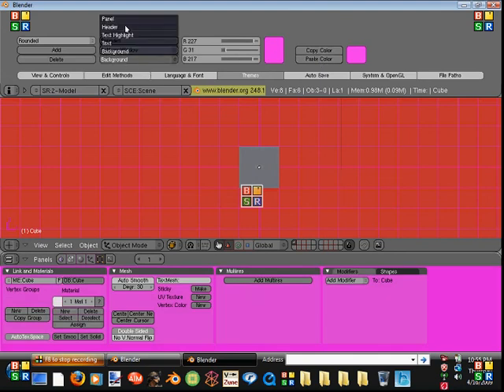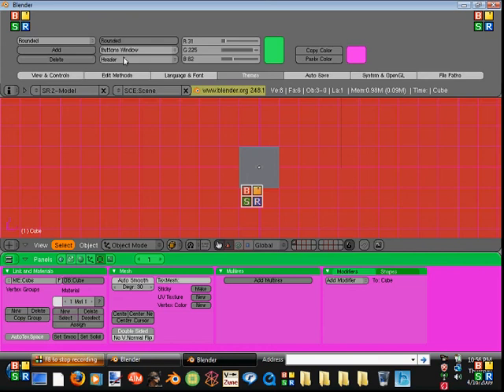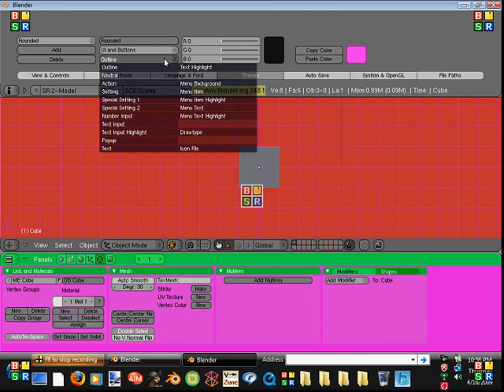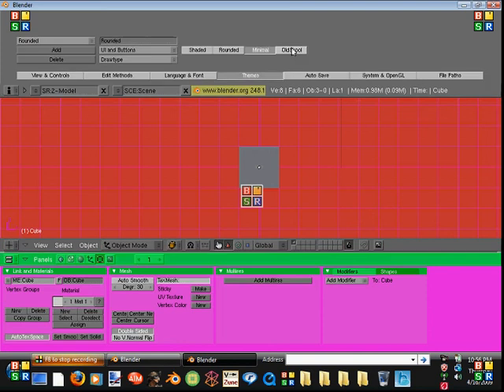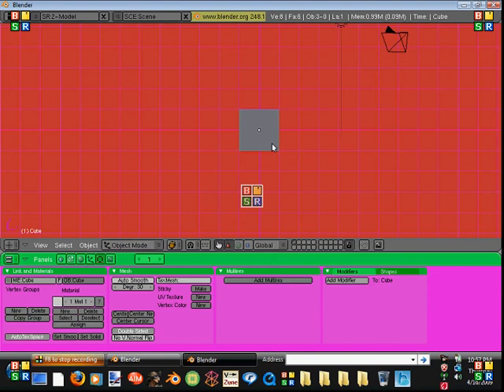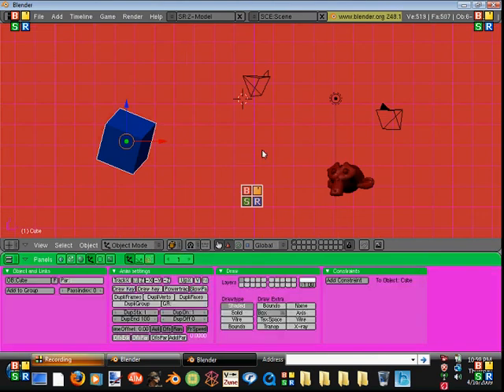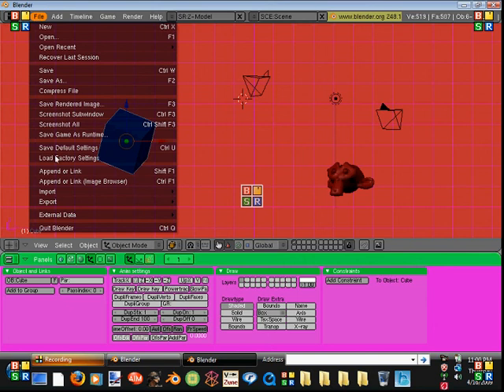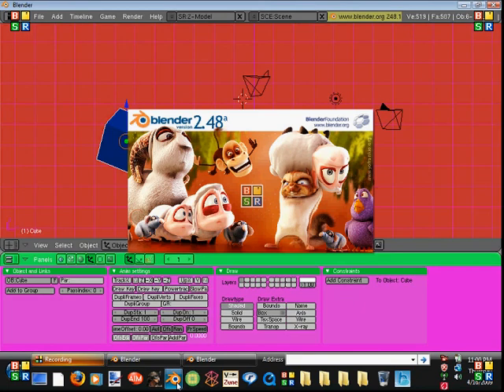Blender DIY themes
Here's how to make a personal blender theme or skin. You can change the colors/layout of the start-up along with the starting objects or file.